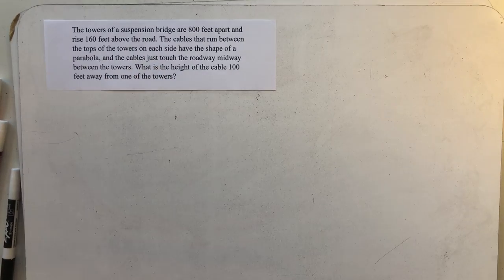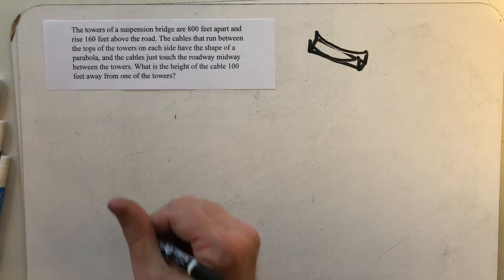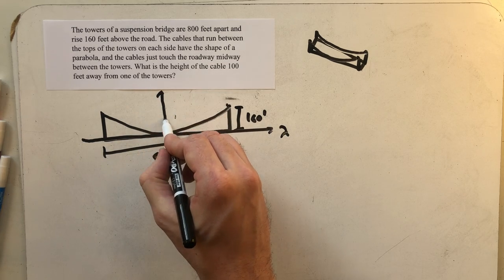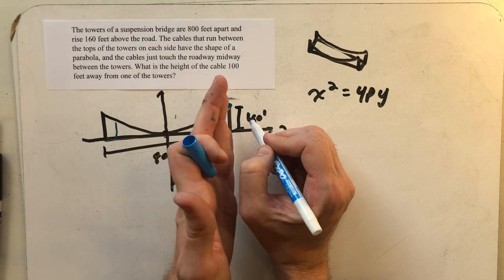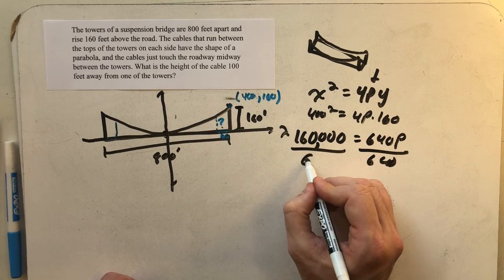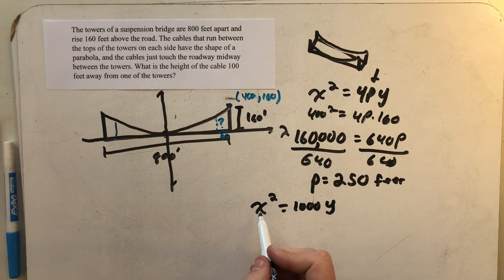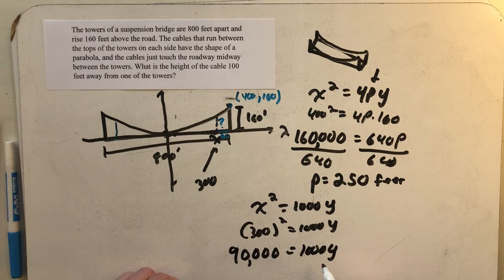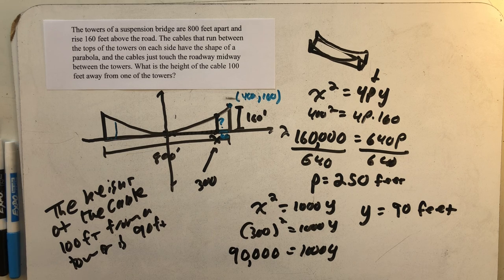Finding the height of a cable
Using the equation of a parabola we find the height of its cable.